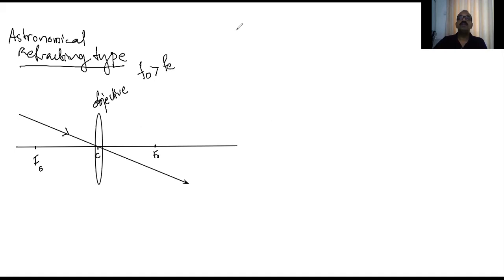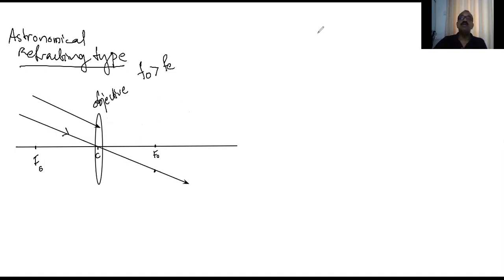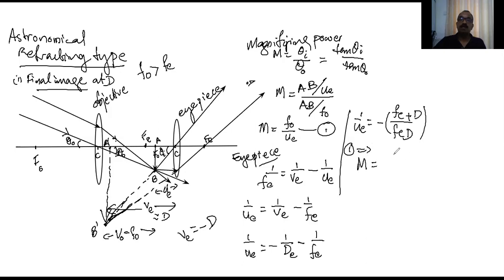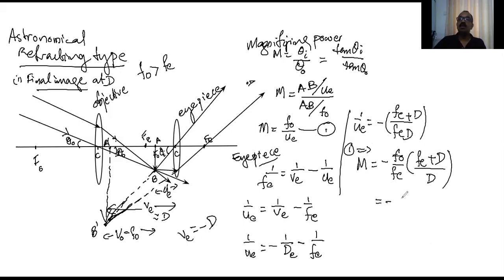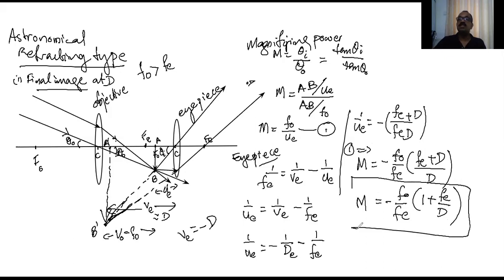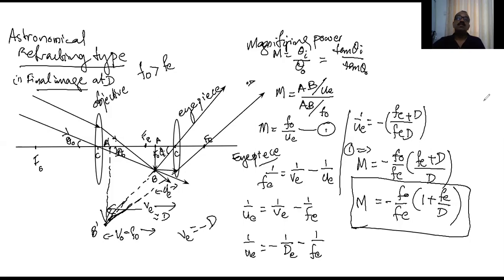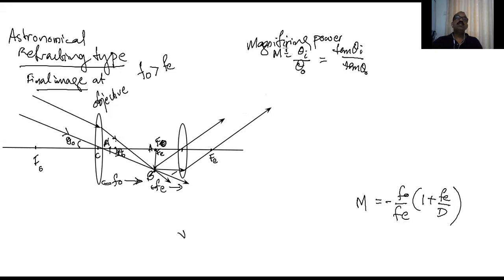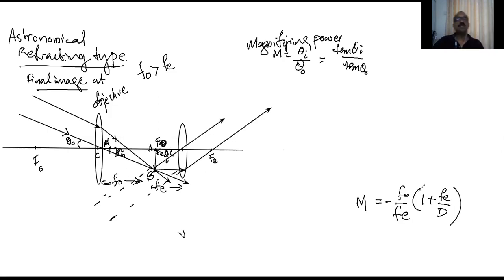CBSE Class 12 Physics Optical Instruments (Telescopes)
Physics lessons by Rajeev Madhavan Sharjah Indian School